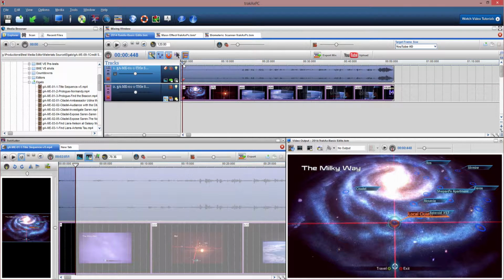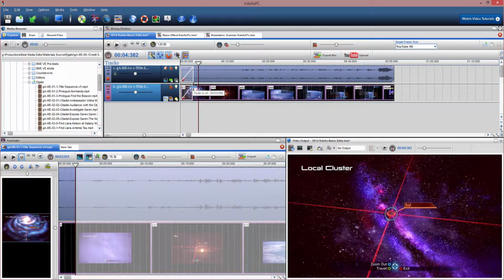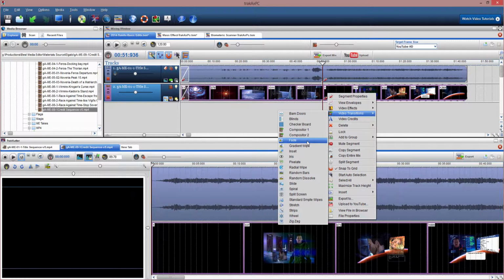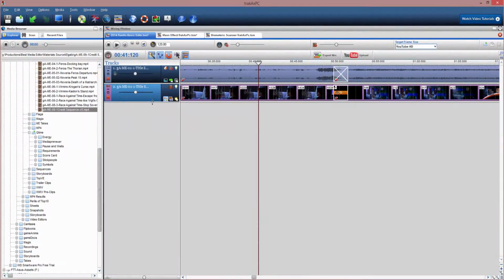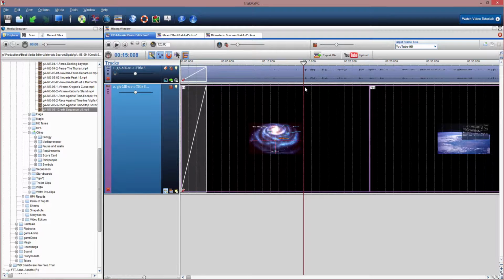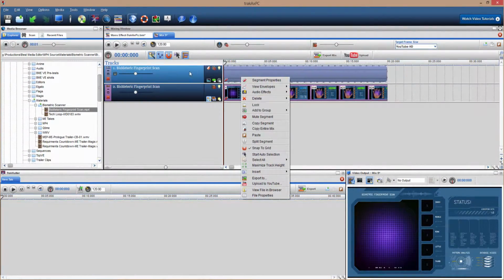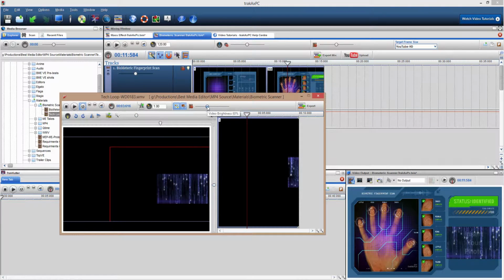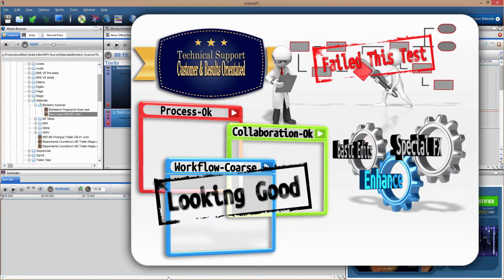Mediapreneur - HighAndes TrakAxPC v4 (Editor)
HighAndes Ltd TrakAxPc v4, this covers the editor and tasks; basic trim, correction tasks, PiP (Picture-in-Picture) and a final assessment of the NLE.